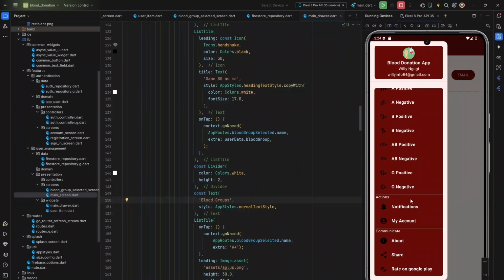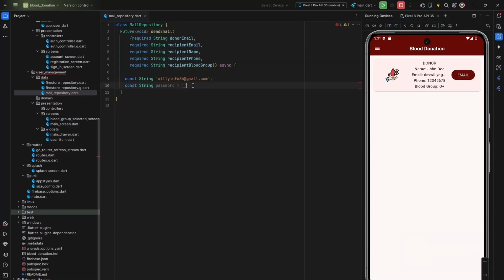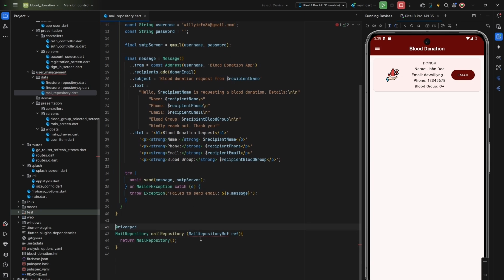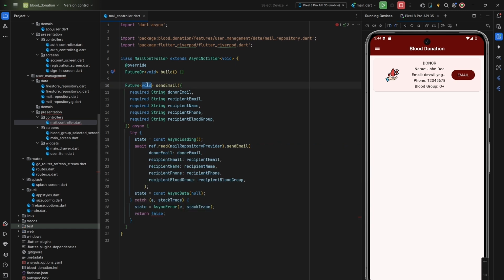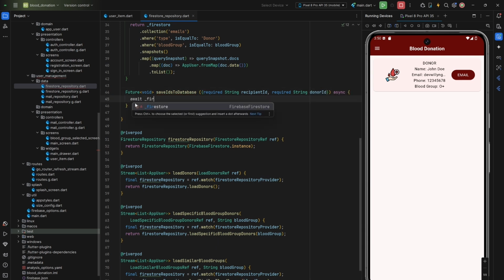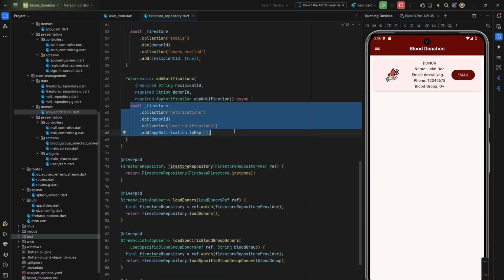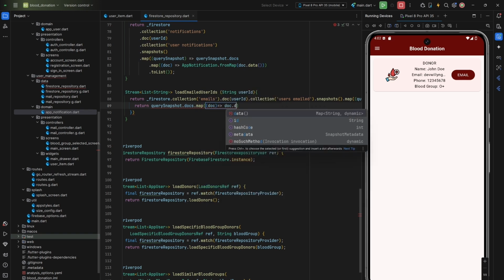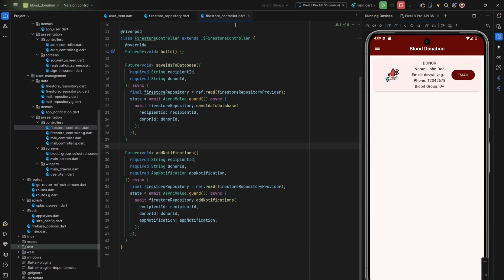Flutter Blood Donation App with Firebase #11 - Sending Email Directly From Flutter App PART 1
This is a tutorial about Flutter Blood Donation App with Firebase and Riverpod. I have created the full app from scratch, organizing my files and folders in a manner that gives a better separation of concerns. By the end if the series, you will learn how to use the flutter framework to make an app, how to work with firebase authentication and cloud firestore, and how to work with riverpod for state management.